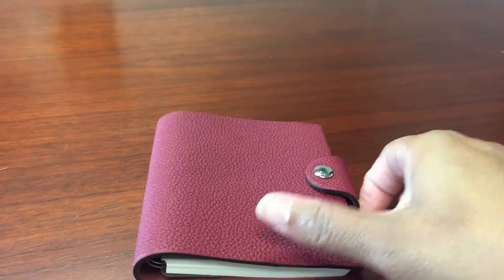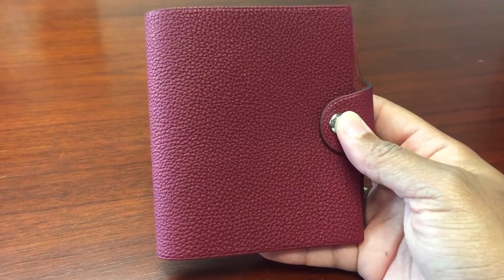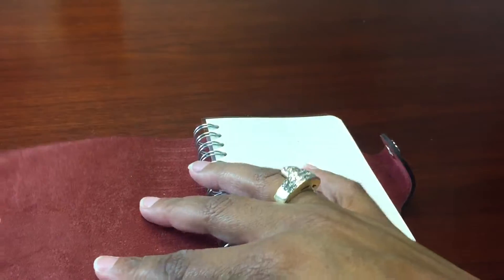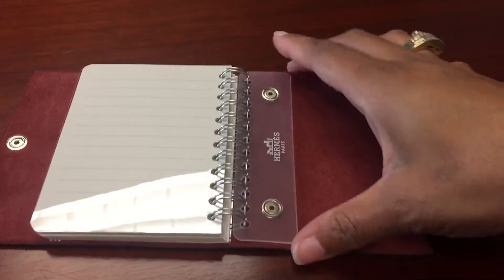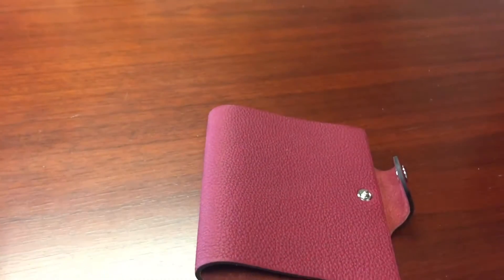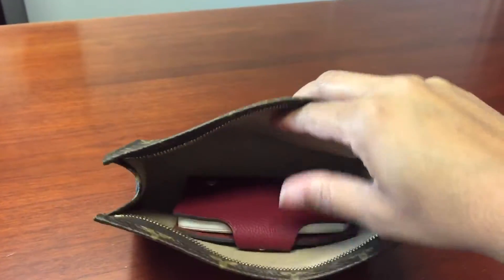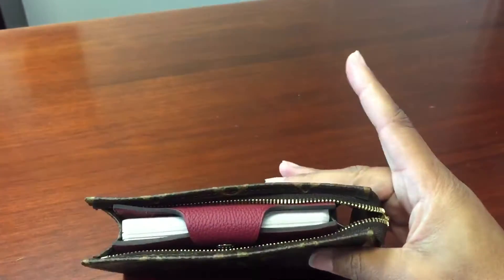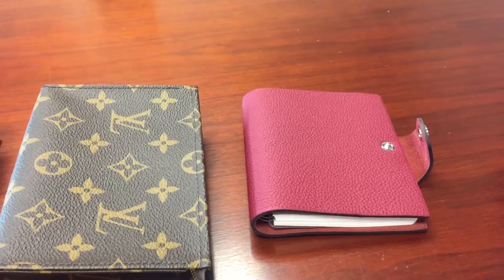HERMES ULYSSE MINI NOTEBOOK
hermes ulysse mini notebook agenda in rouge garnett.. with the hermes notebook refill.

$180 notebook
$40 refill

togo calfskin